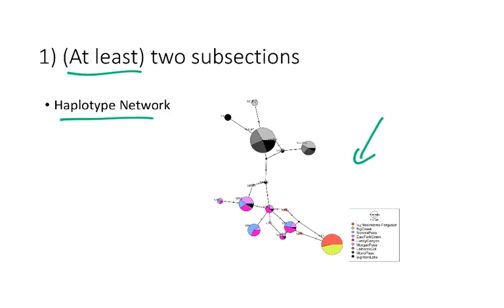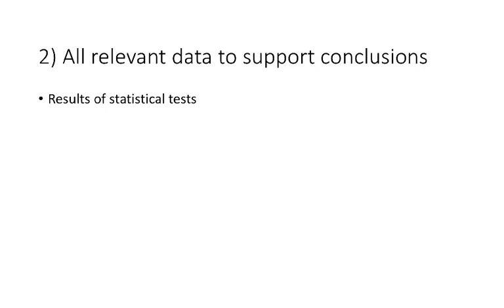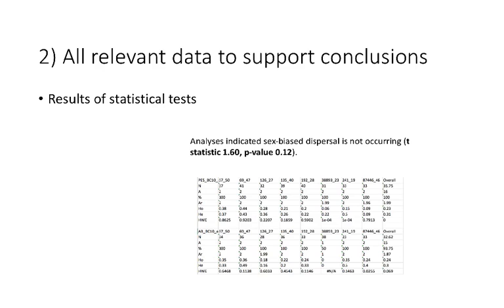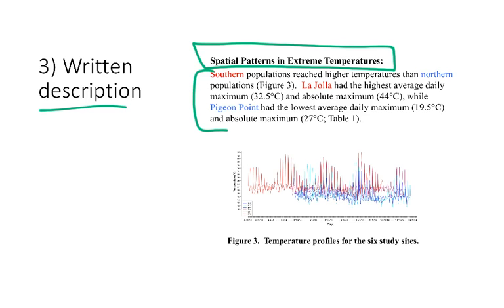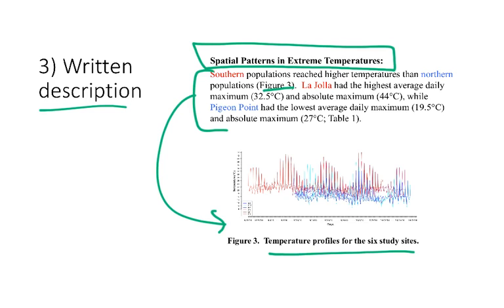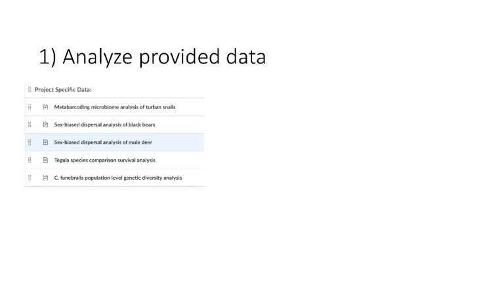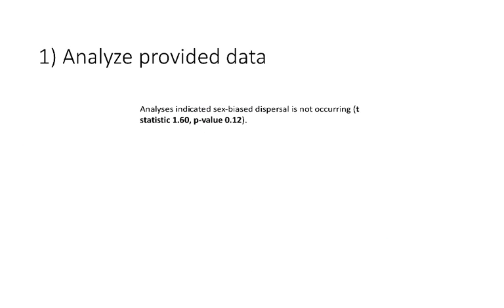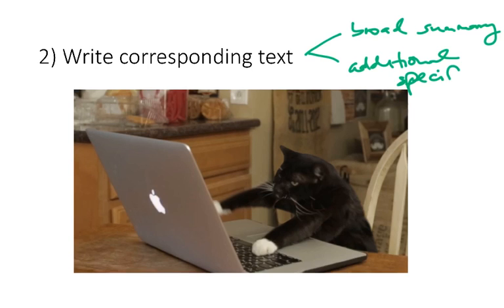BIO178 Results Group Project Poster Explanation